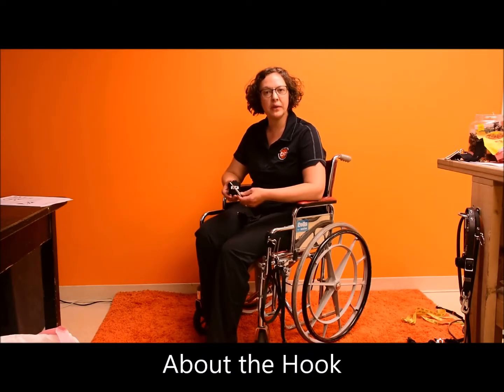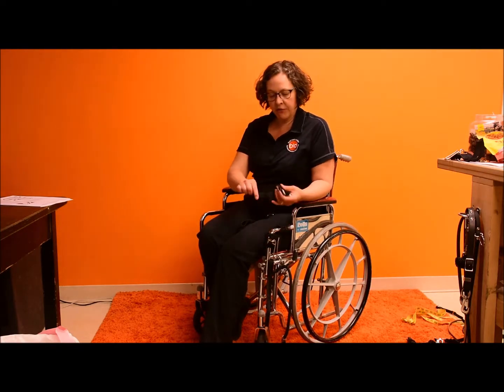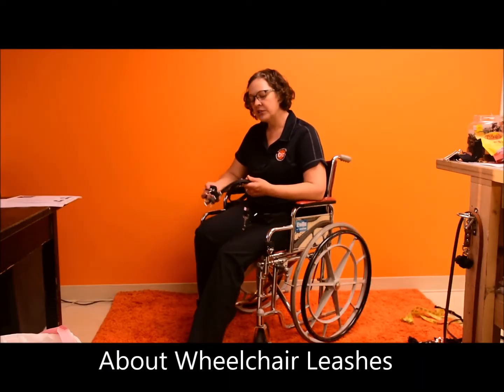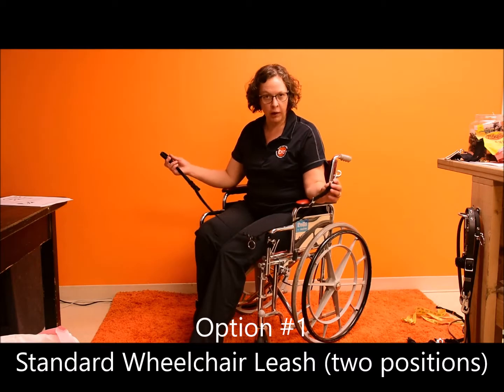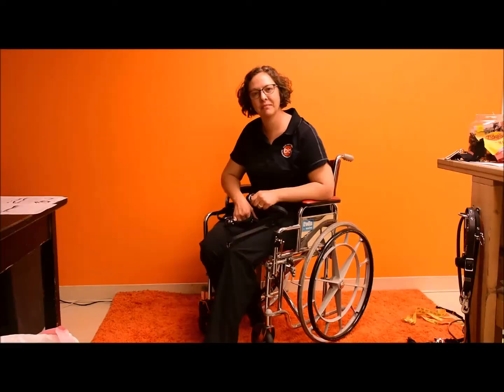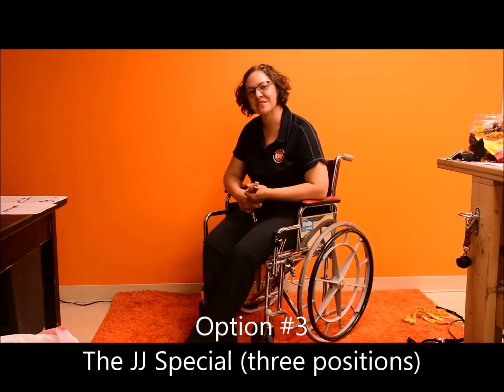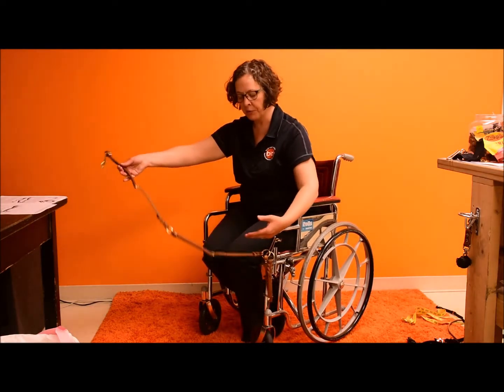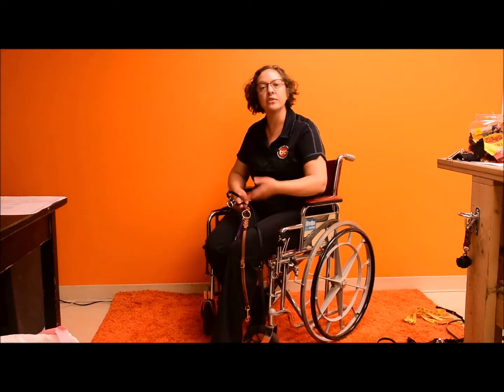WC hook and leash long video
Designed for people with quadriplegia, those with very limited hand and arm movement, and anyone who simply needs a user-friendly option that is convenient to use with their wheelchair. We know how difficult it is to find equipment that actually works, so we’re here to help. This item is custom made to meet your needs!